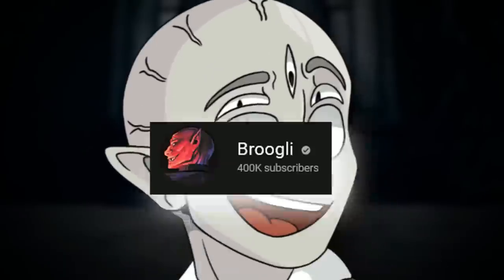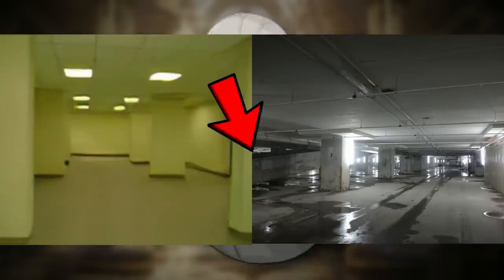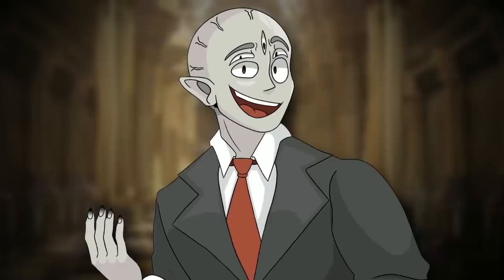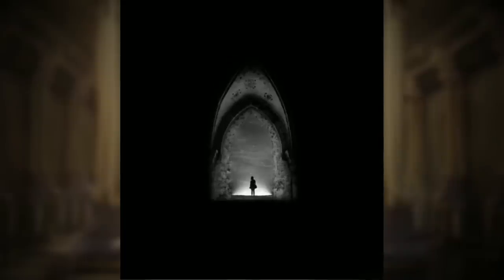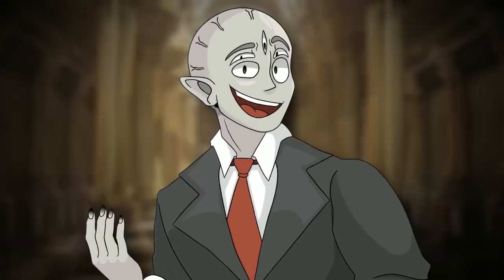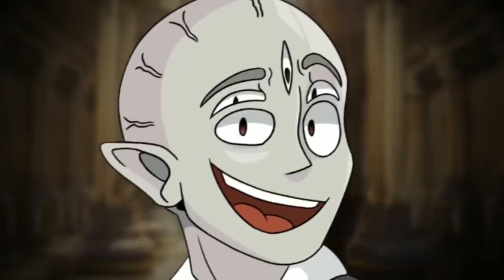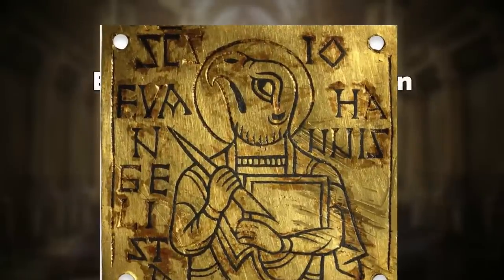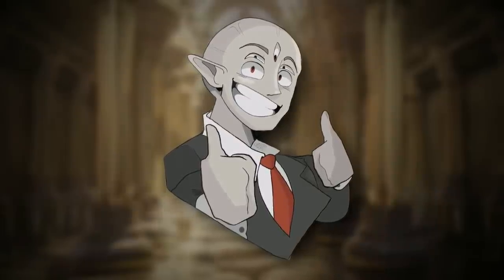The RAREST Backrooms level...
Today go over one of the RAREST Backrooms levels ever... called the Hallowed Gate... this one is a really cryptic and dark level that's located inside of the void!

Intro 0:00
Explanation 0:20
Outro 6:19

backrooms, backrooms level, backrooms broogli, backrooms rare level, rare backrooms level, backrooms void, backrooms hallowed gate, backrooms level explained